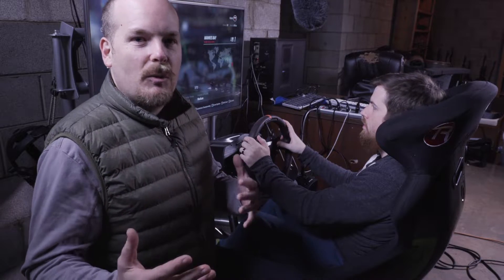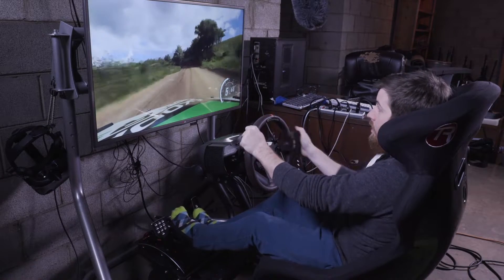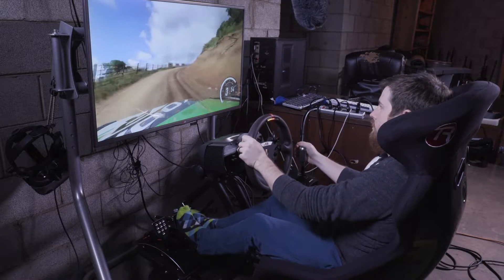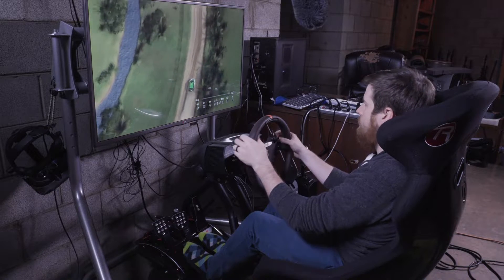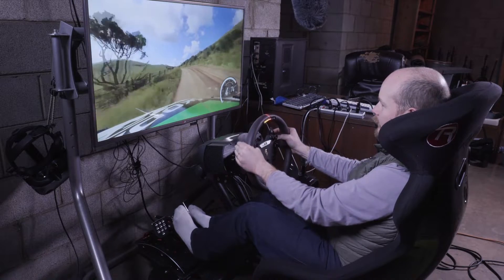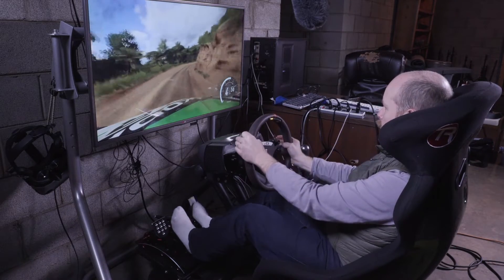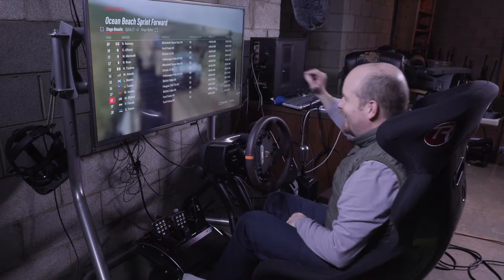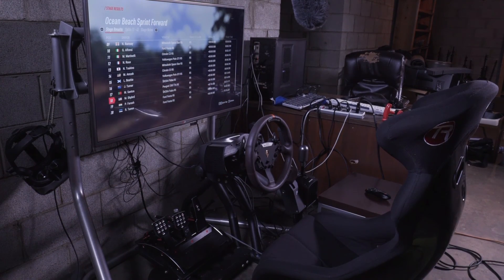Can the Trakracer RS6 Mach 2 stand up to DiRT Rally 2.0?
Antony and Shphrd take the new Trakracer RS6 Mach 2 for a spin in the newly released DiRT Rally 2.0 from Codemasters!